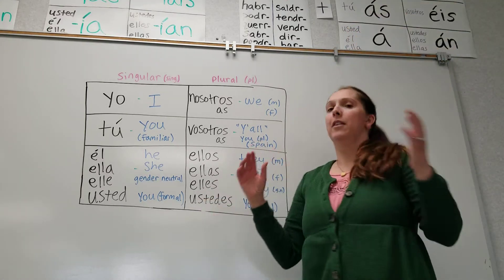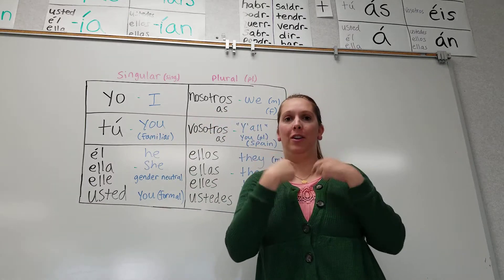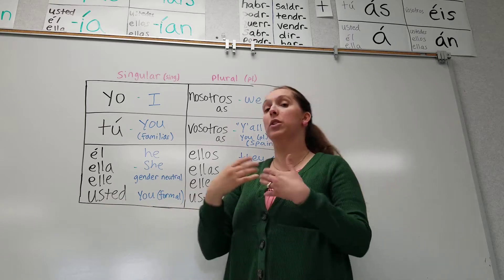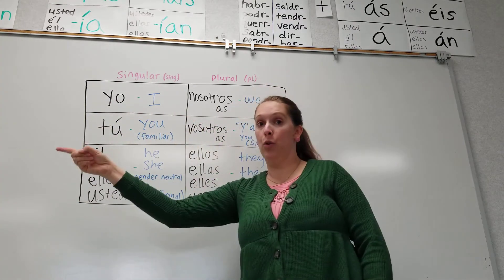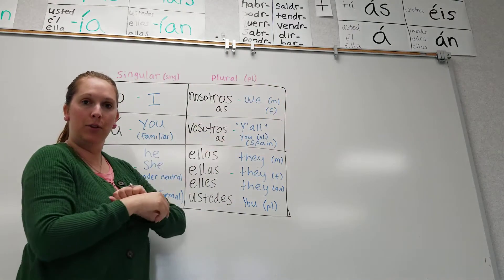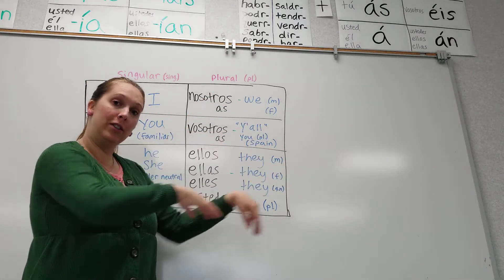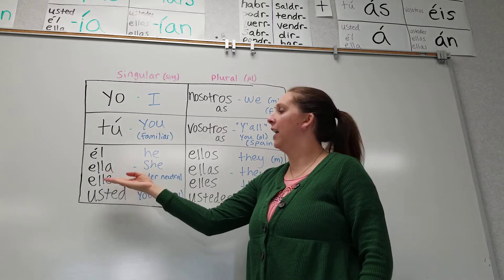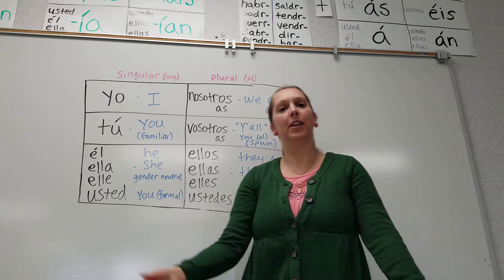Los pronombres (pronouns)